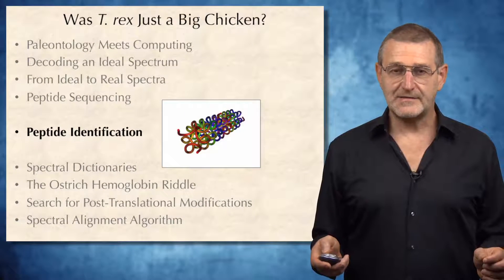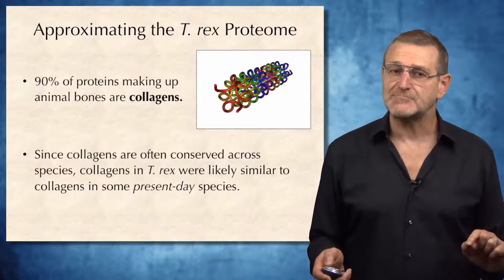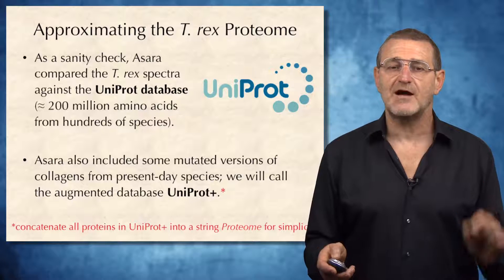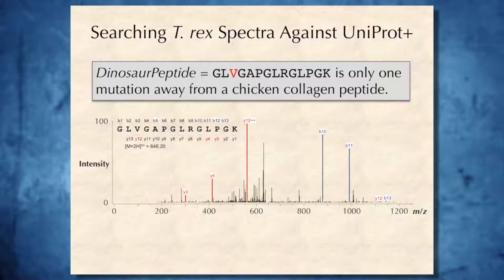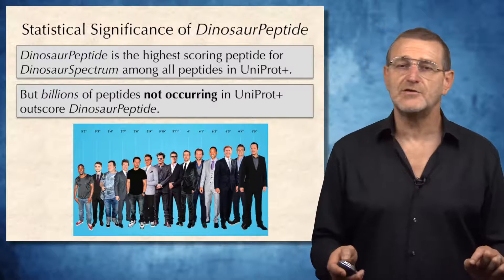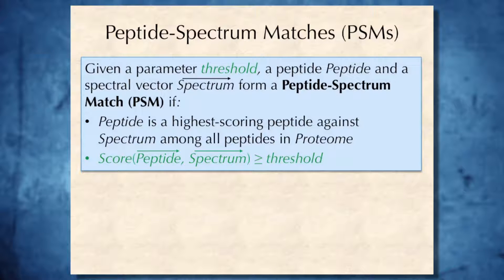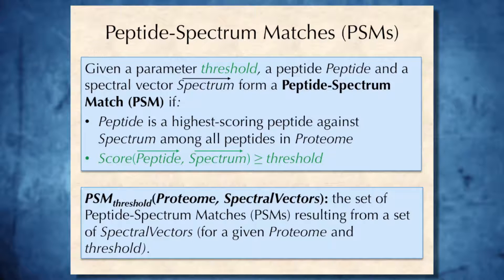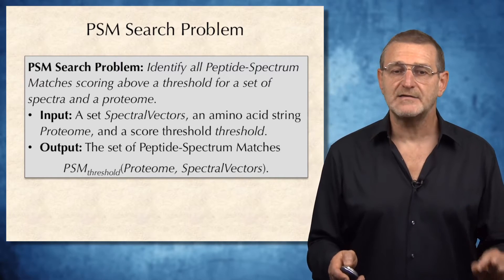Peptide Identification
This is Part 5 of 9 of a series of lectures on "Was T. rex Just a Big Chicken?" covering Chapter 11 of Bioinformatics Algorithms: An Active Learning Approach, by Phillip Compeau and Pavel Pevzner.